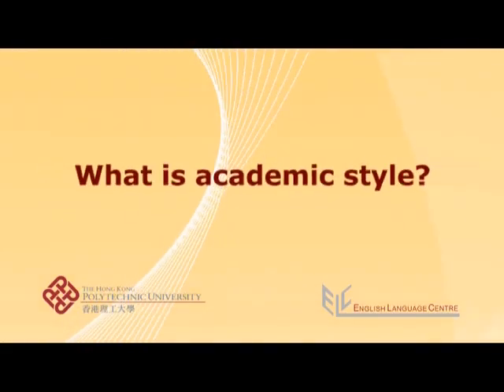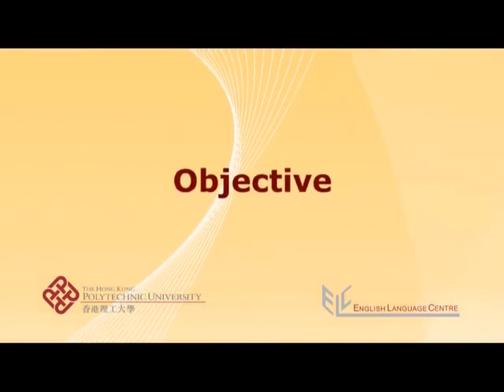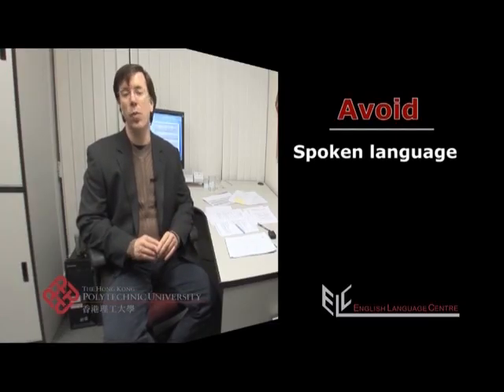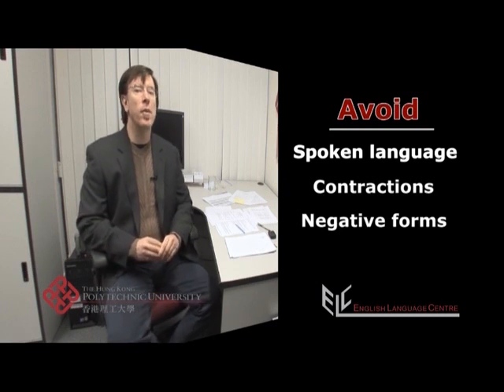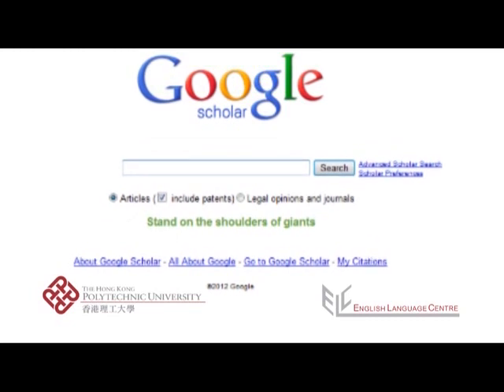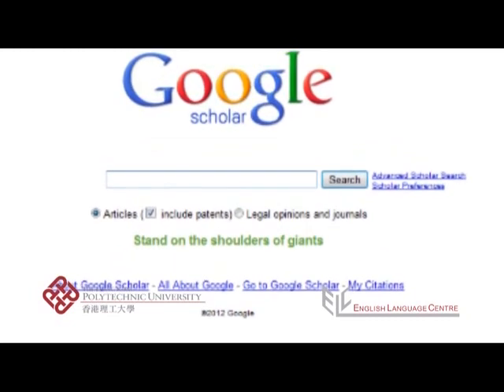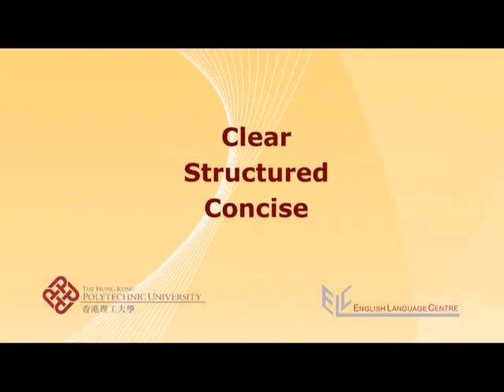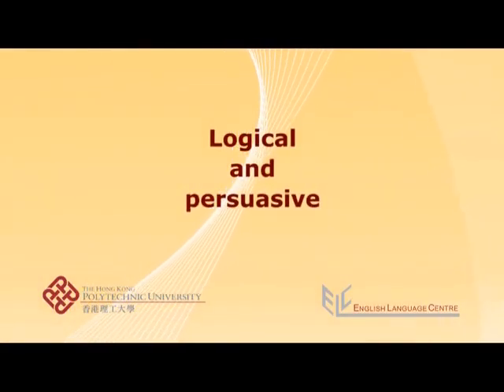What is academic style?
This video is found in the following subjects: ELC1012, ELC1013, ELC1007 and ELC1008. Watch Jeff and find out about using academic style at university.

* Google Scholar is not a source, but it is a very useful search engine for academic journals, which you can use as a source in your essays.

Thanks to Jeff for appearing in the video.

ELC Code: P135.2